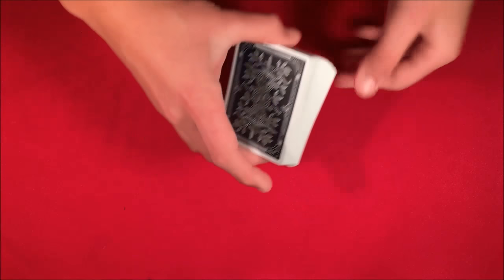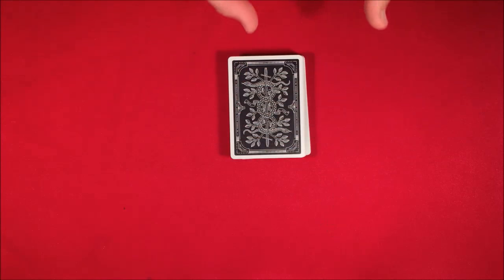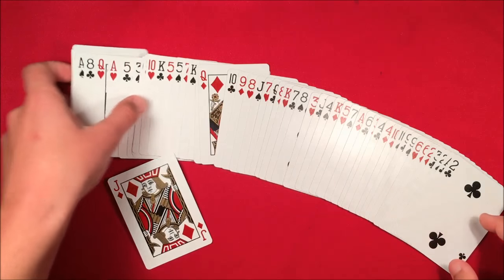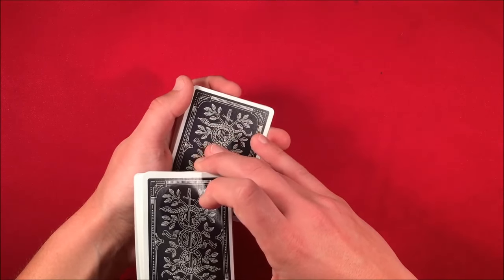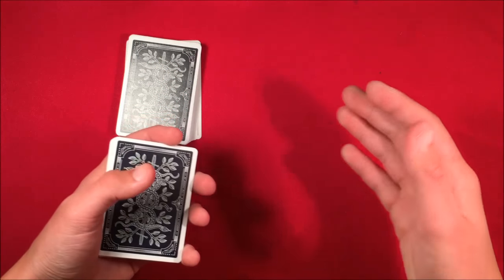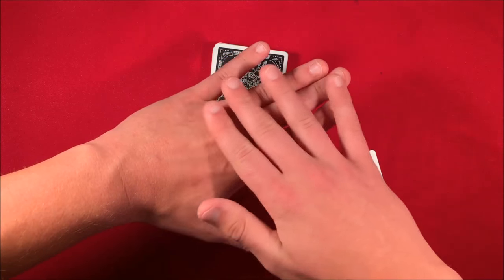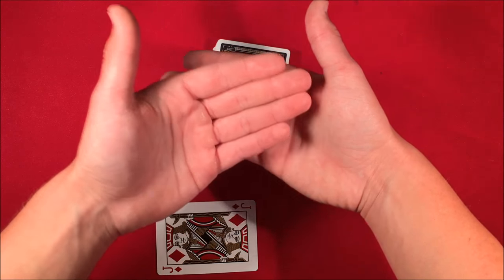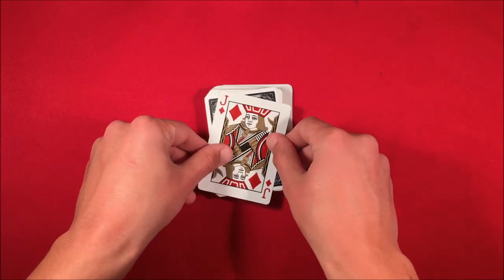Best Transportation Card Trick!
Alright guys, so today I'm showing you my favorite card trick, card through table. In my opinion this is the best transportation card trick because in order to perform the illusion you only need a regular deck of cards. This trick will require more practice than most of the other card tricks I have posted on my channel so don't give up if you can't get it right the first time.